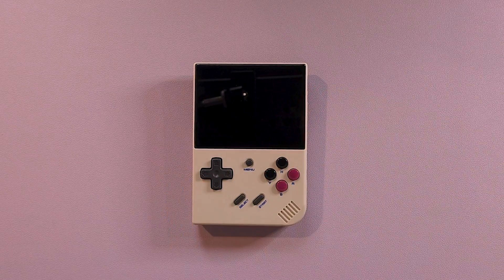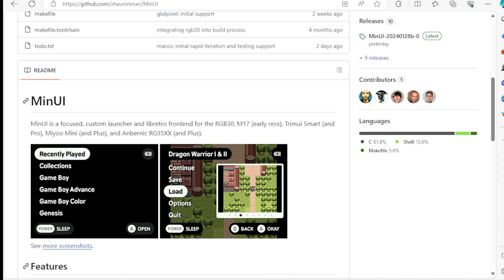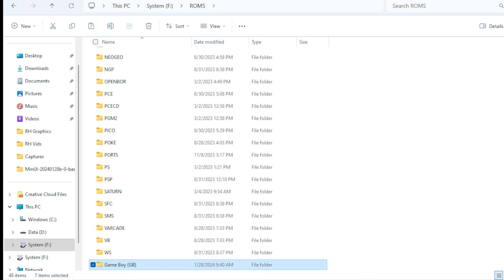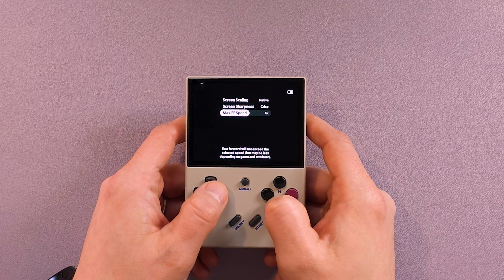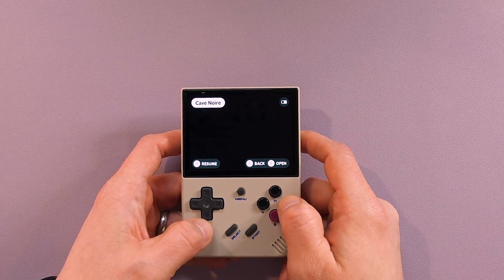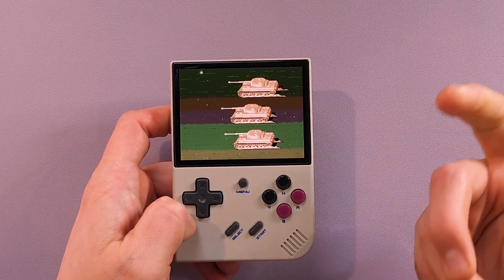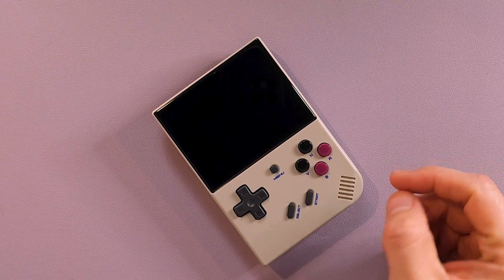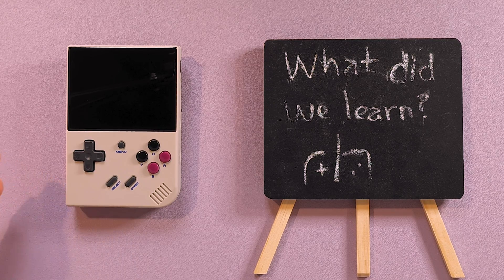NEW OS for the rg35XX Plus | MinUI Install Guide (Zu Reviews!)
👉We've been eagerly awaiting the release of custom firmware for the 35XX Plus, and MinUI by @shauninman  is first out of the gate! Follow along with Zu and Gary as they awkwardly install and then test this minimalistic firmware together!

Will they mess it up? Will they like MinUI? Will Zu tell a meandering story of minimal value to the review? Tune in and find out!

(Supports our charity, Child's Play)

📖Chapters
00:00 - Introduction to MinUI
01:24 - Installing MinUI onto your stock SD card(s)
03:27 - MinUI impressions and features
08:48 - What did we learn?
12:28 - Thanks for watching!